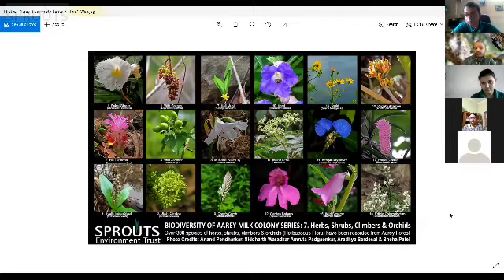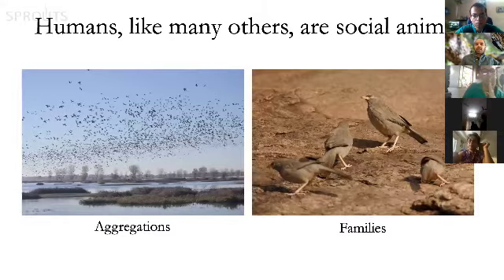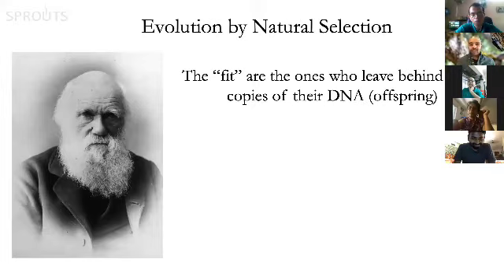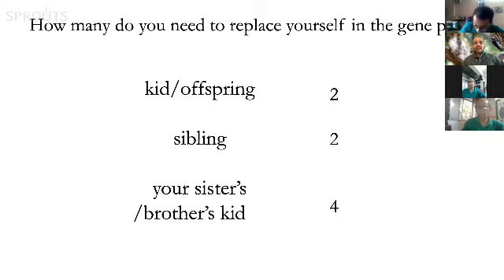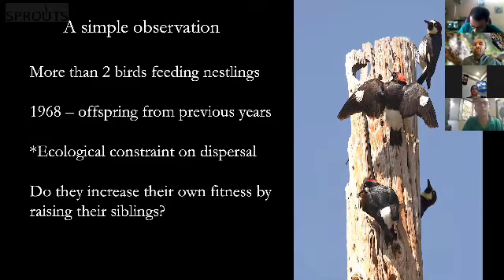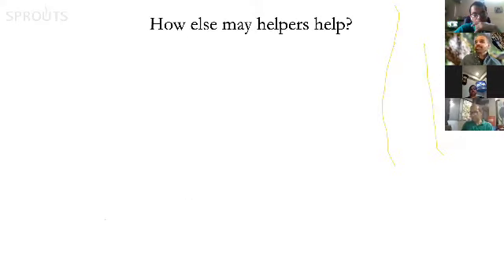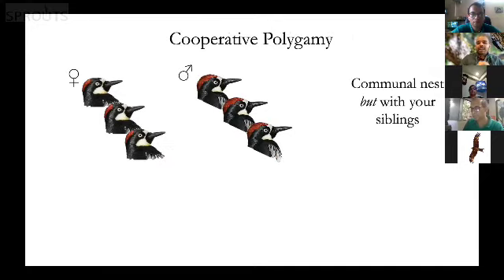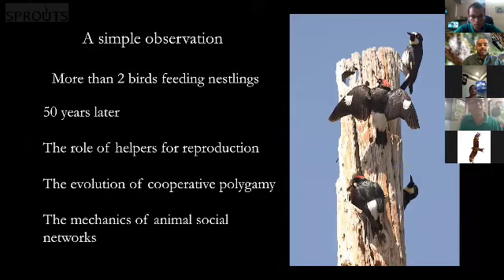SPROUTS Green Talks 2 - Learnings from 50yrs of Bird Monitoring by Dr. Sahas Barve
As a continuation of our Monthly Lecture Series and The Green Talks, SPROUTS brings to you 50th Earth Day Special Lecture - Learnings from 50yrs of Bird Monitoring by Avian Ecologist Dr. Sahas Barve, a Post-Doctoral Fellow at the Smithsonian National Museum of Natural History in Washington DC.

Sahas speaks about the findings of one of the longest running continuous studies (50yrs) of any Vertebrate in the World, the Acorn Woodpecker Project at Hastings Reserve in California, USA.

Video Edited and Compiled by Rahul Palekar